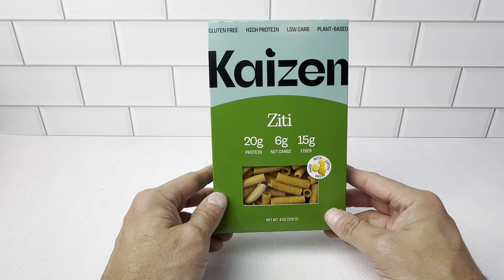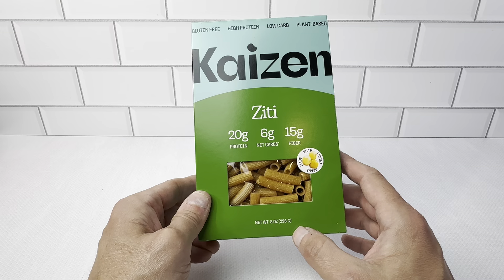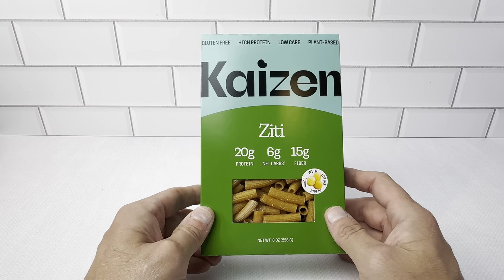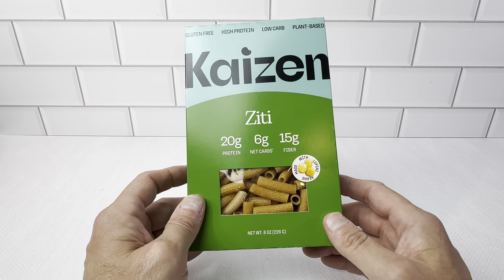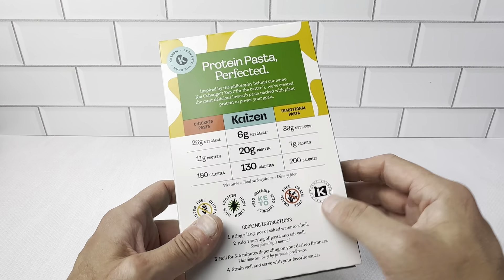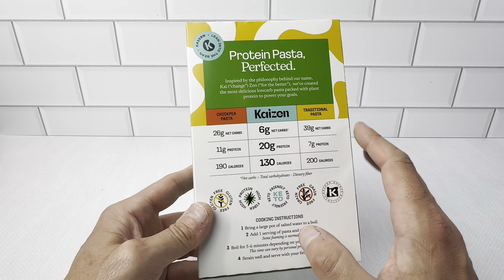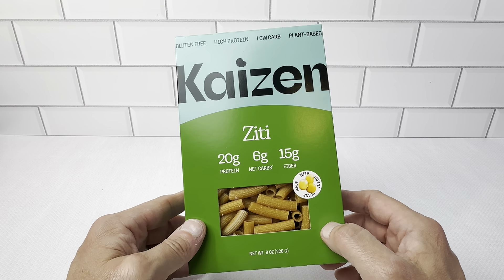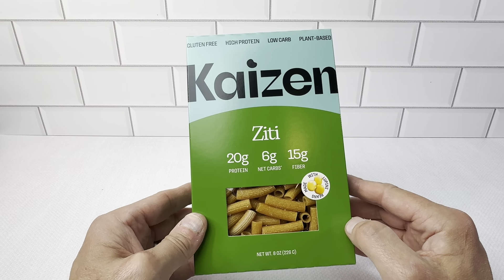Kaizen Low Carb Pasta Ziti - Excellent Keto Friendly Pasta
Review of the Kaizen Low Carb Keto Pasta Ziti - High Protein (20g), Gluten-Free, Keto-Friendly (6g Net), Plant-Based Lupini Noodles made w/High Fiber Lupin Flour - 8 ounces (Pack of 3).